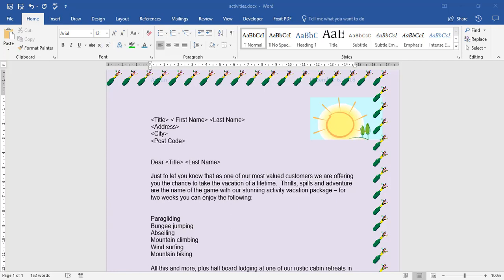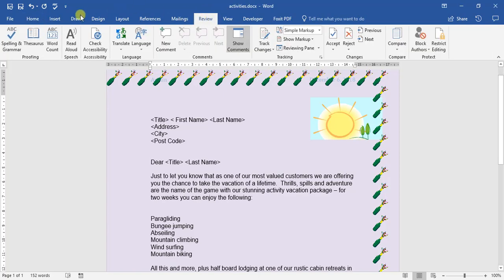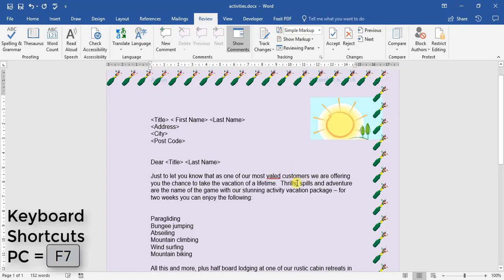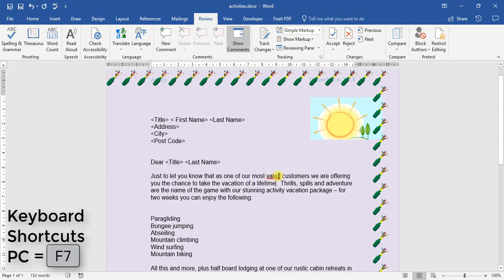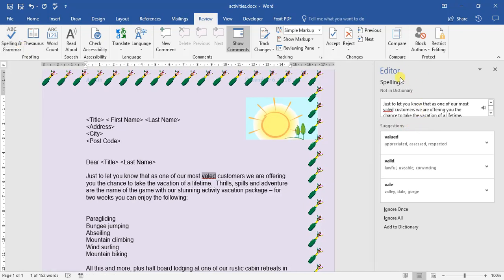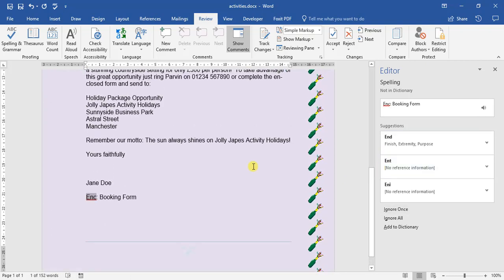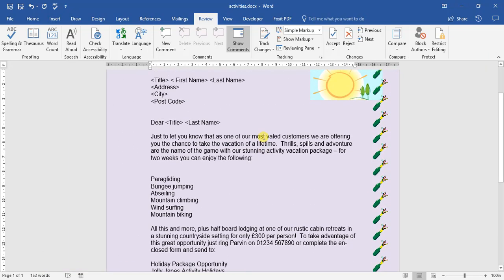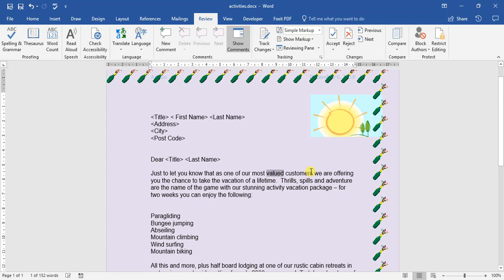4 - Basic Spell Check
Here we will be looking at how to make use of basic spell check